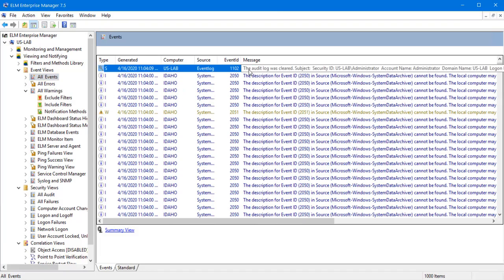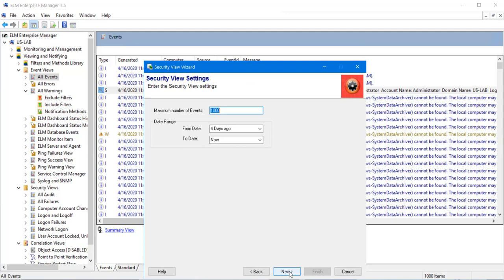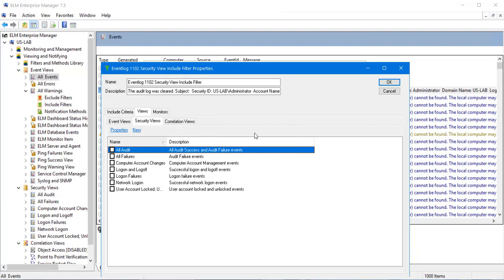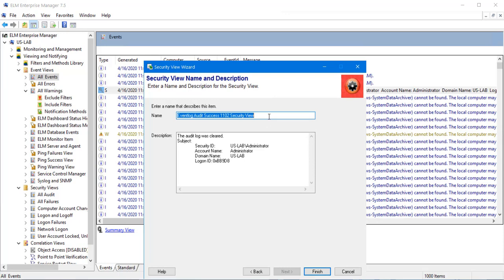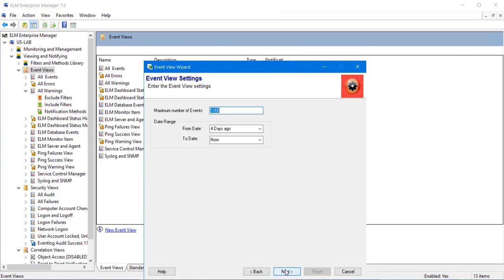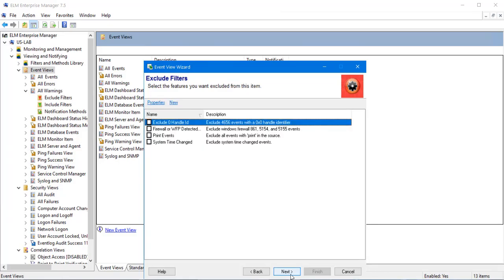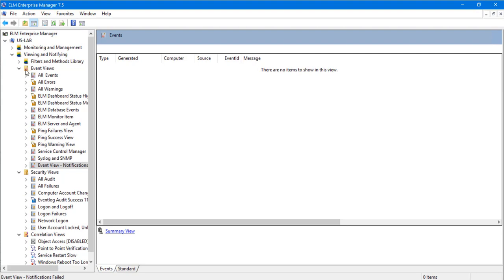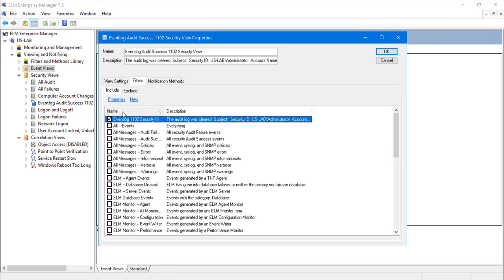Creating Event Views in ELM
This video will walk you through two methods or options for creating new event views in ELM.  The first is a shortcut method using an existing event to prepopulate fields for a quick and clean result.  The other method walks you through a wizard, starting from scratch to populate fields and assign filters based on your requirements.

All Event, Security, and Correlation Views in ELM are fully customizable.